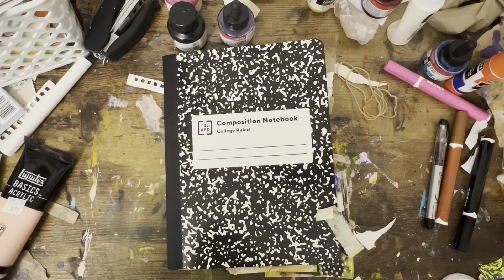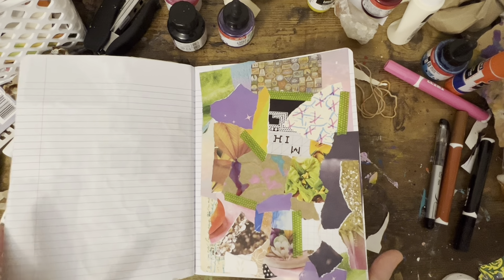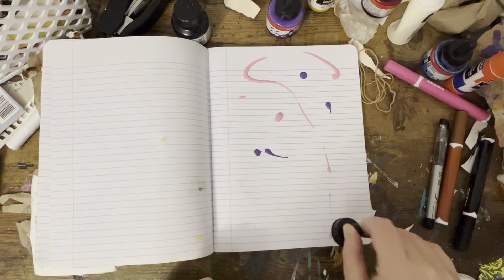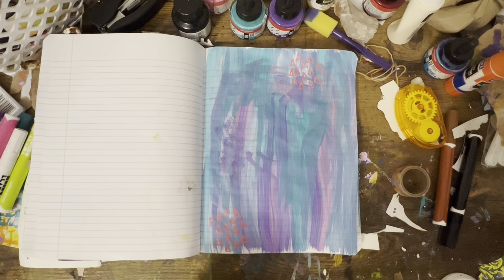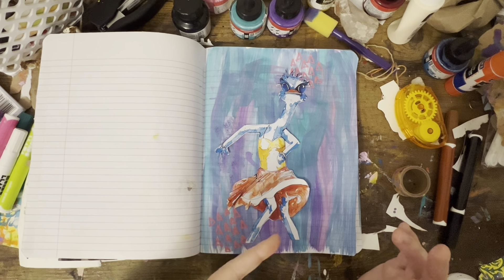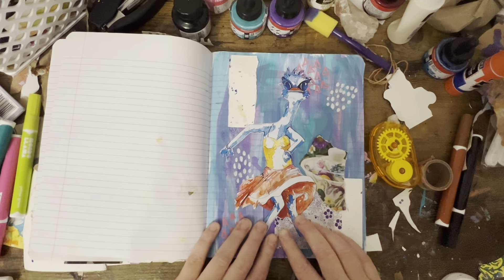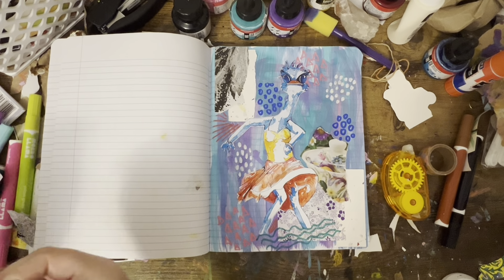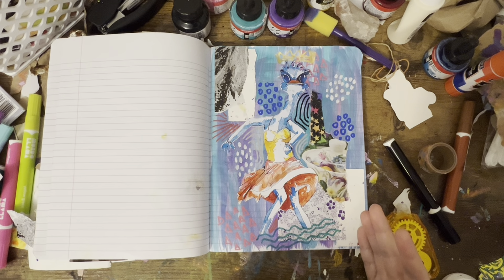Journal with me in my composition notebook, art, collage, creative play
Creators mentioned:
Go check out their video below on keeping a masterboard phone book!

About me
I started creatively journaling at the beginning of 2022, and it has become a creative revolution in my life! I also do a lot of written journaling & common-placing as well as art journaling and other things. Be sure to let me know what kind of content you’d love to see from me!